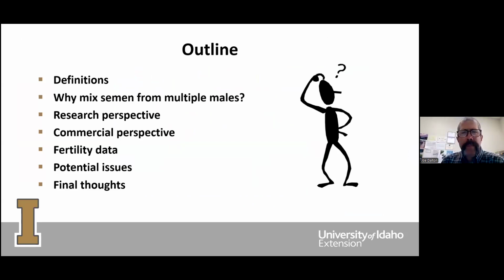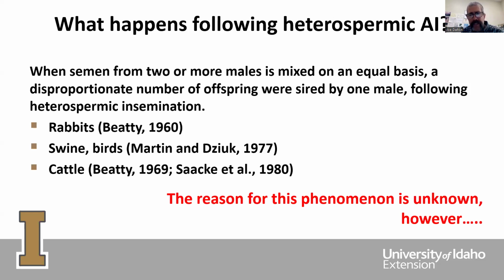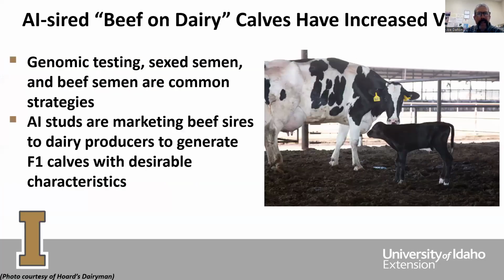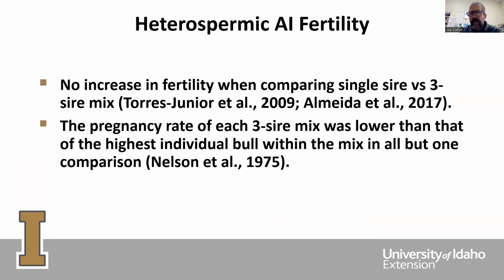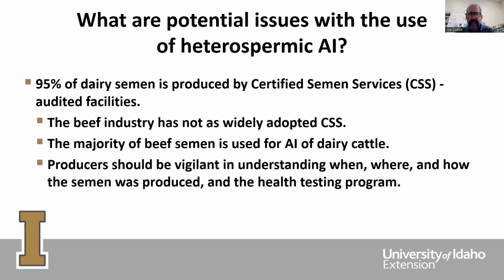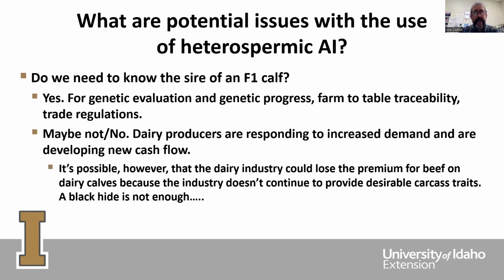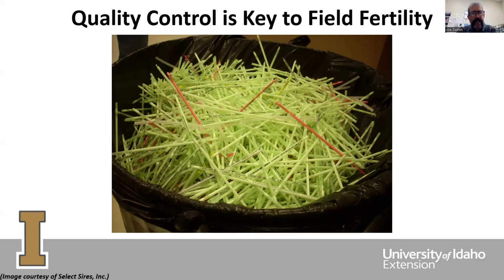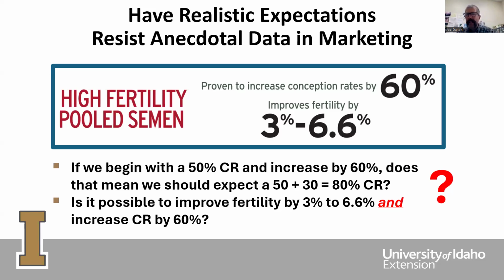Mixing it up: heterospermic AI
Dr. Joe Dalton is a Professor at University of Idaho and member of the Beef Reproduction Task Force.